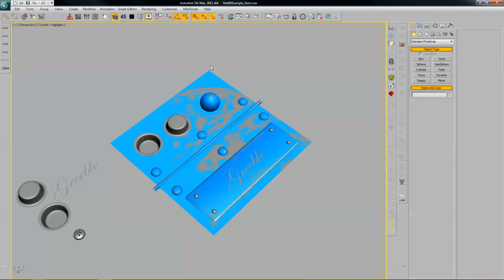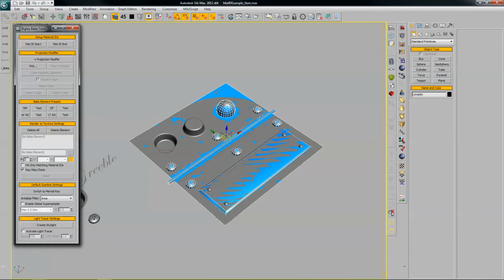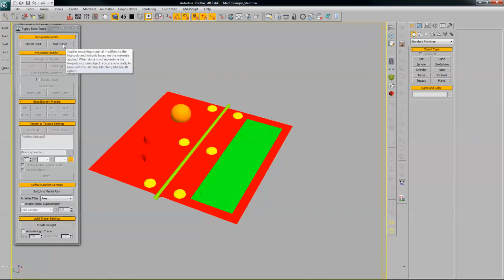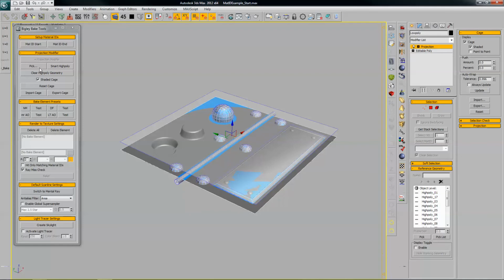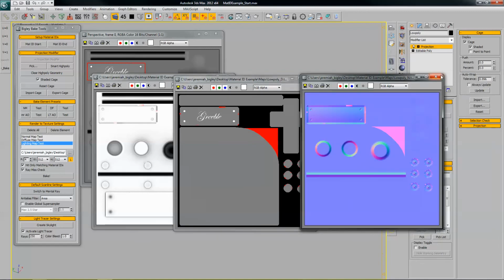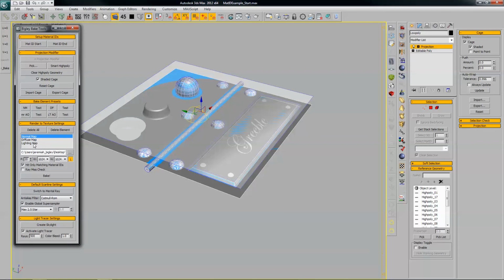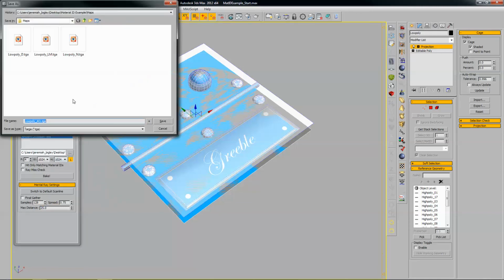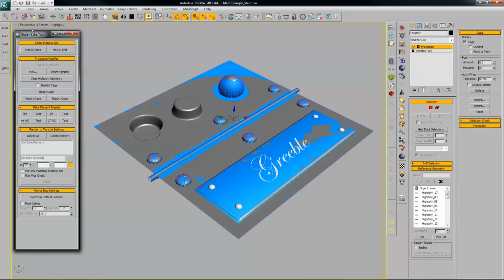Bigley Bake Tools v1.0 Overview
Script I made for 3ds max. It provides a faster method for setting up Material IDs for baking purposes and condenses most if not all of the settings you would need into one organized dialog box.
Faster setup of bakes in other words!